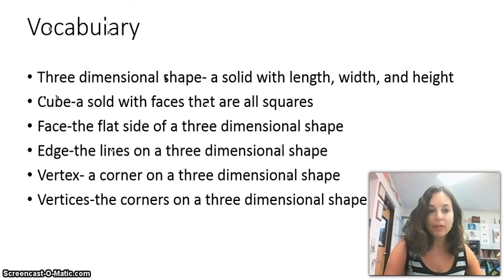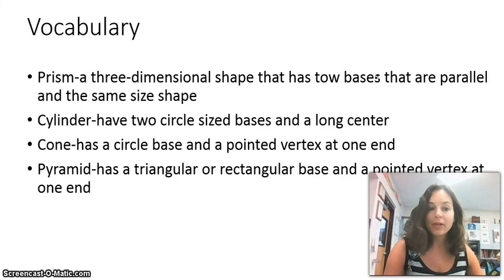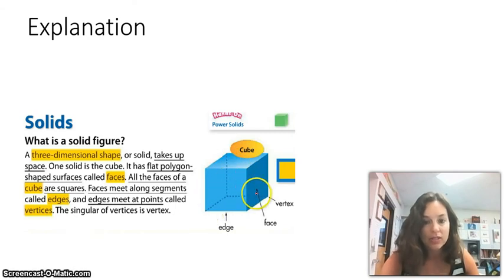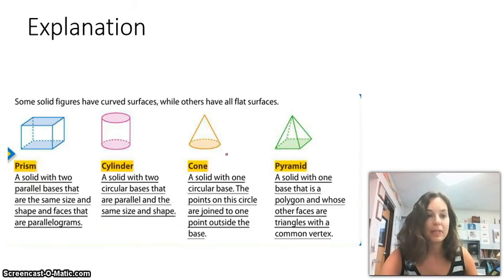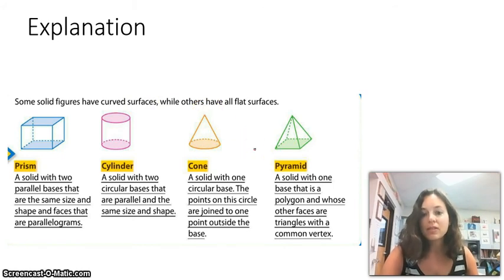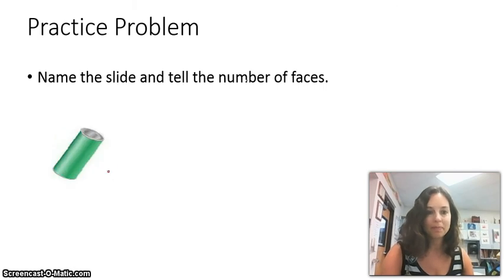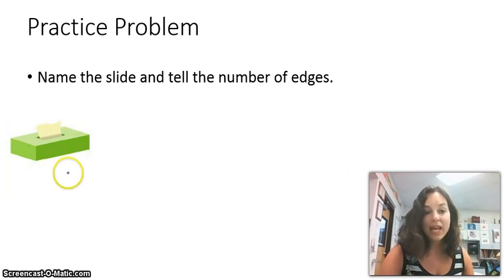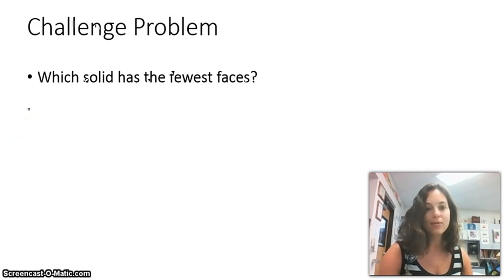12-1 Solids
Description